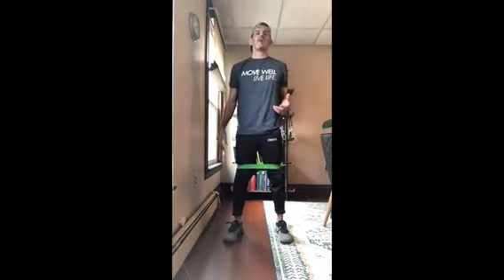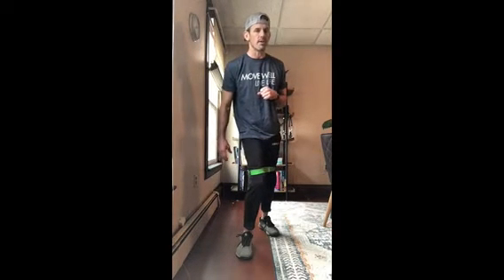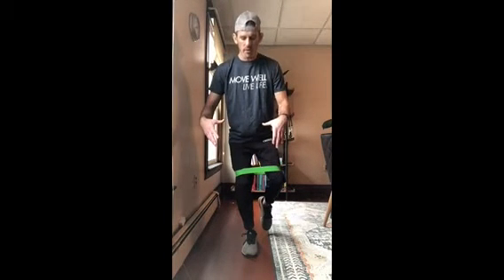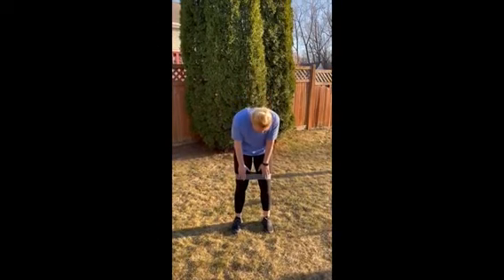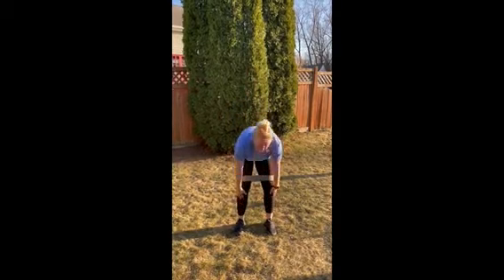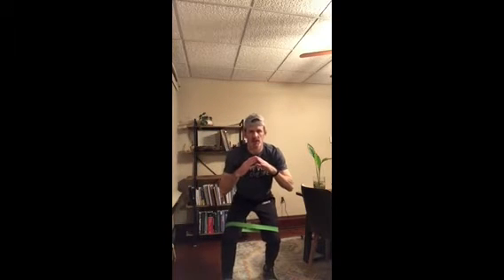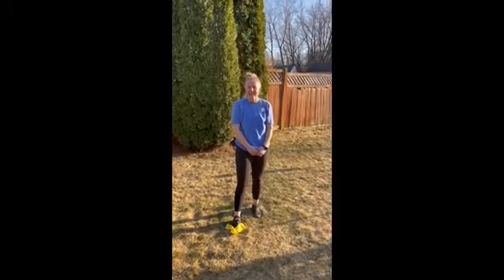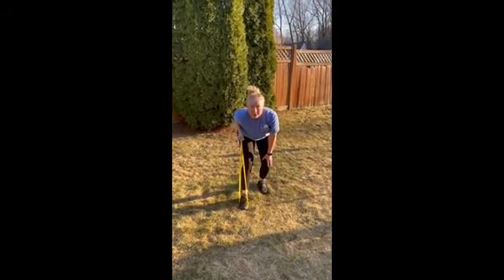The Band Collection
🔅Check out the finale, Part 4 of The Band Collection!🔅

Dr. Sarah and Dr. Dom take us through their favorite exercises using Thera Band resistance. So easy to do at home or in the office and progress yourself over time!!

Exercises included are:

↗️Single leg split squat, with opposite leg abduction
↗️Resistance band jumping jacks
↗️Monster walks
↗️Bent over unilateral rows